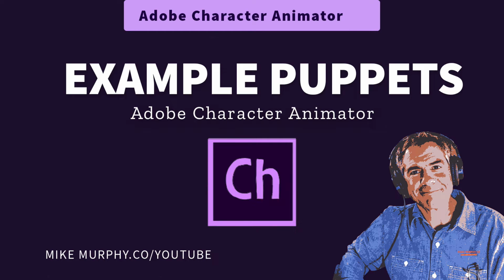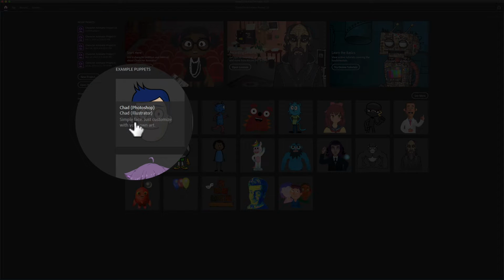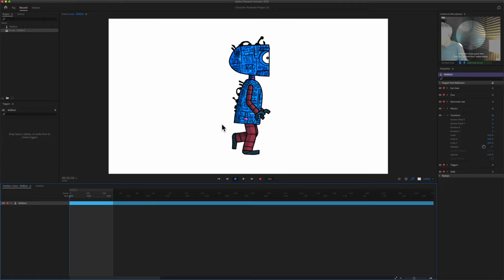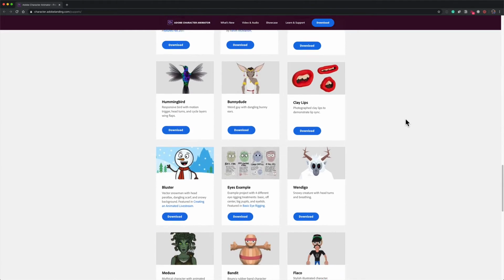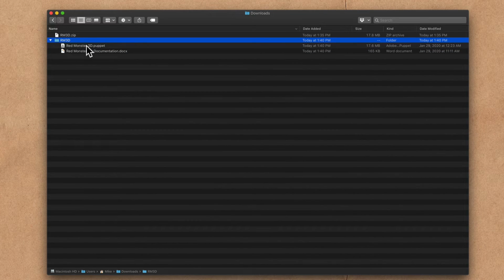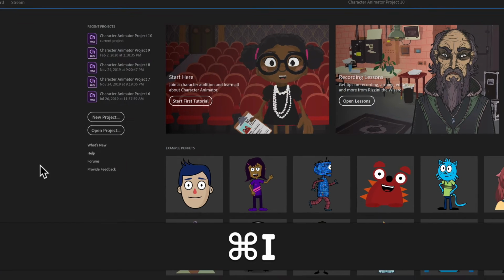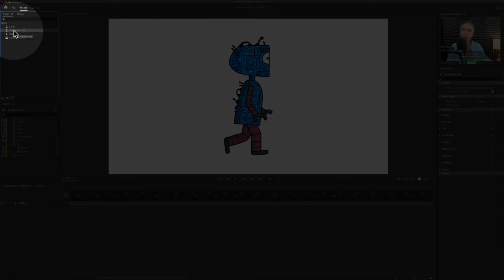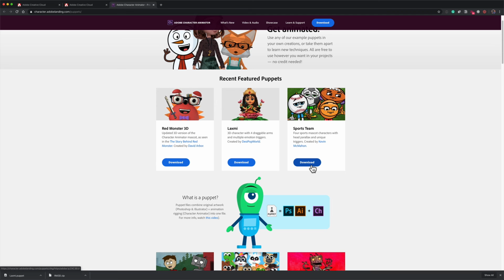Adobe Character Animator: How To Download & Install Example Puppets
Free Example Puppets for Adobe Character Animator

In this tutorial I will show you how to download and install free example puppets made by Adobe. This is a growing library of free puppets that can be used for personal or commercial projects. No credit/attribution required.  Pretty awesome!

How to Open Example Puppets from the Home Screen:
1. Open Adobe Character Animator
2. Click on the Home icon in the top-left corner (from anywhere in Character Animator)
3. On the Home Screen, you will see several example puppets
4. Hover cursor to view name and description of puppet
5. Double-click to open an example puppet from the home screen and this will take you to Record
6. Drag example puppet to the timeline to view

How to Get More Free Example Puppets:
1. Open Adobe Character Animator
2. Click on the Home icon in the top-left corner (from anywhere in Character Animator)
3. On the Home Screen, you will see several example puppets
4. Look in the top-right just above example puppets for the ‘See More’ button
5. Click on ‘See More’ to visit Adobe Character Animator web page for free puppets
6. Click ’Download’ for any puppet to download a Zip file to your computer
7. Open Zip File
8. To import to Character Animator, go to File…Import or cmd+i and select file and then click ‘Import’
9. Or, drag and drop .puppet file onto Character Animator Files Panel